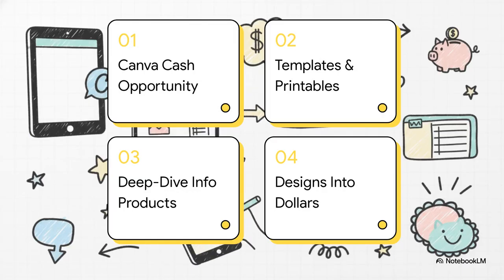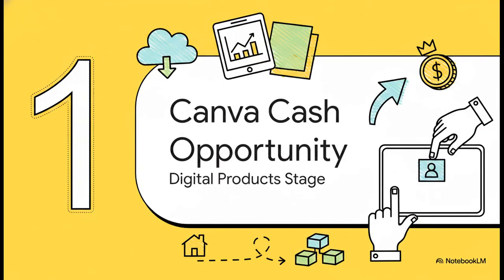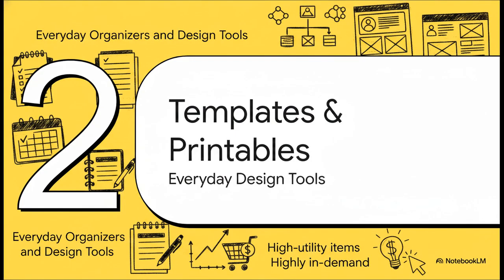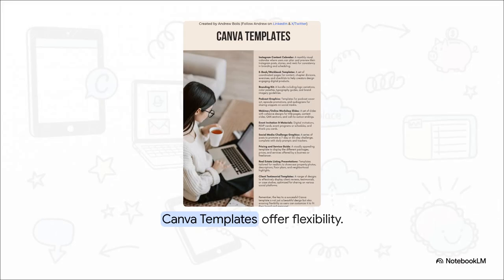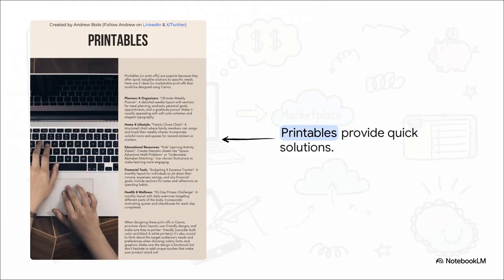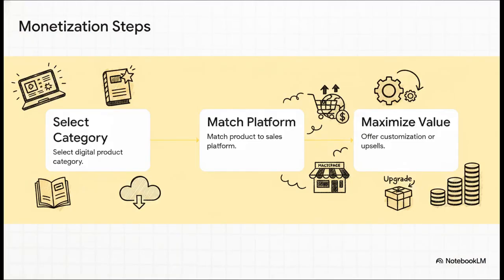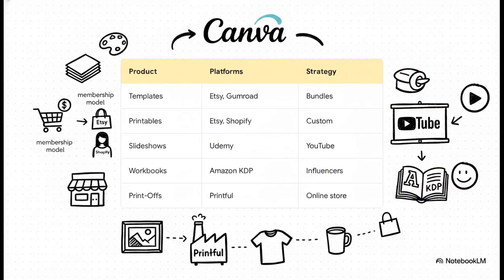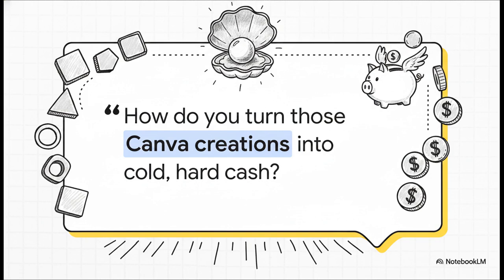Canva Cash Opportunity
Canva_Cash